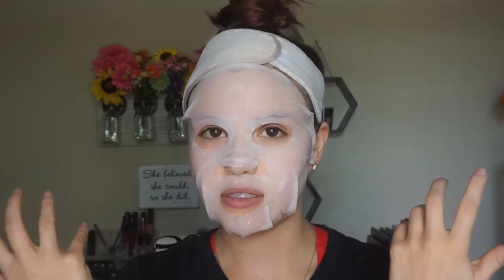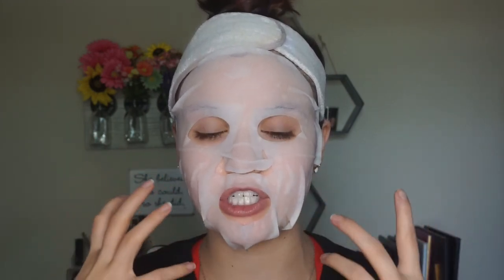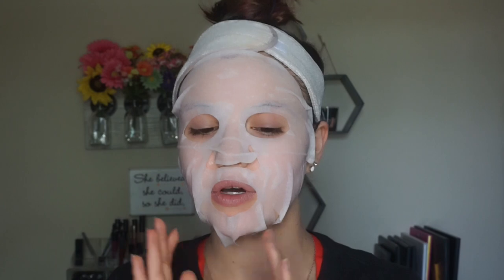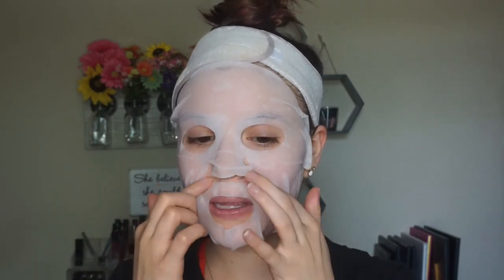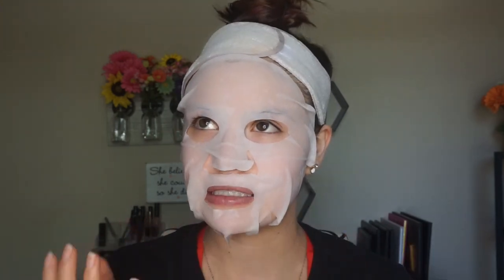Trying A Vitamin C Mask!? | Marki Rochelle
Hey babes! Hope you love todays video all about this new mask I found at Walmart! Xoxo!

By Nature Vitamin C & Collagen Mask